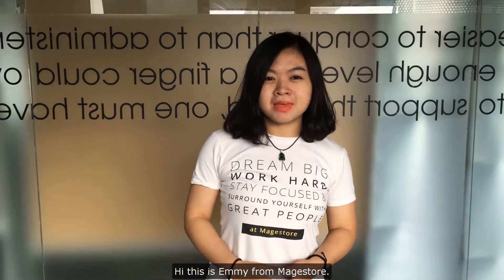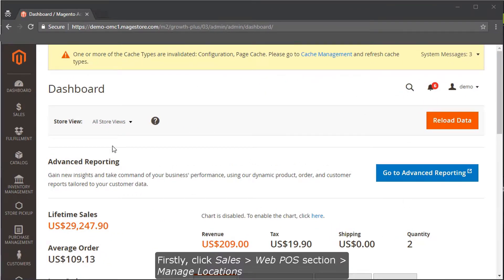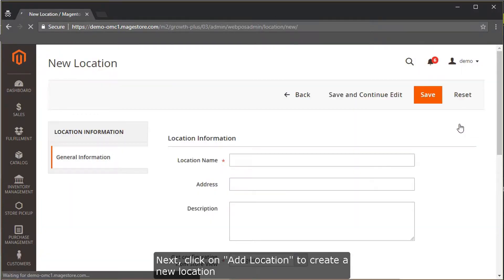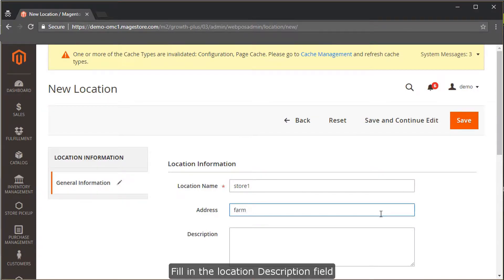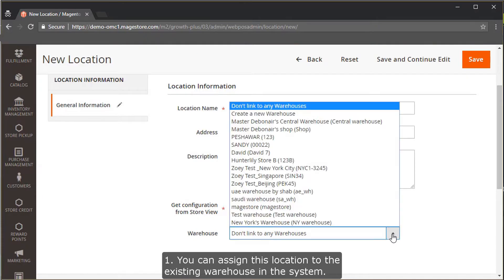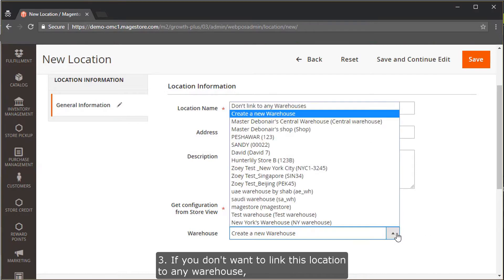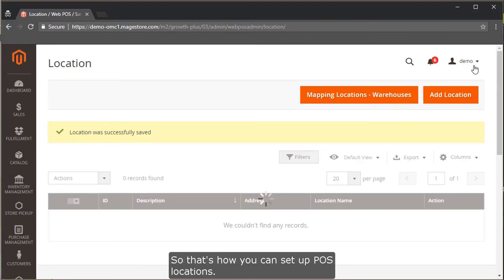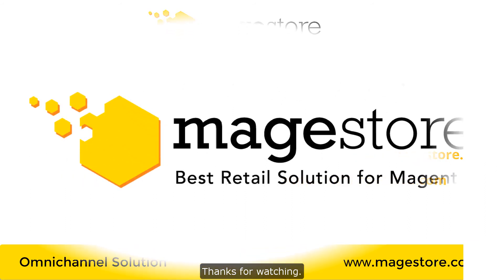Magestore Magento 2 Tutorial: Setup POS Locations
Welcome back to Magestore Magento 2 tutorial series!

Today, Emmy—our Senior Business Consultant—will explain the way to set up POS locations in our solution package! Follow the below steps:

0:26  Step 1: Manage Locations from POS
0:38  Step 2: Click Add Location to create a new location then fill in your location information which is required
1:45  Step 3: Click Save to complete the setup process